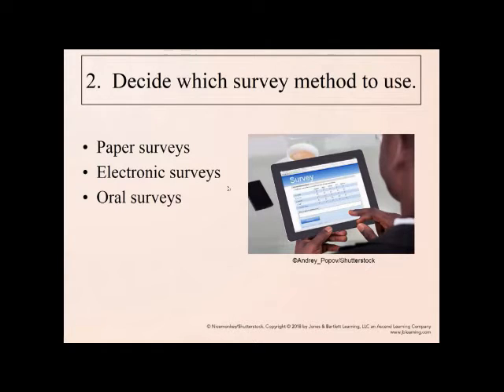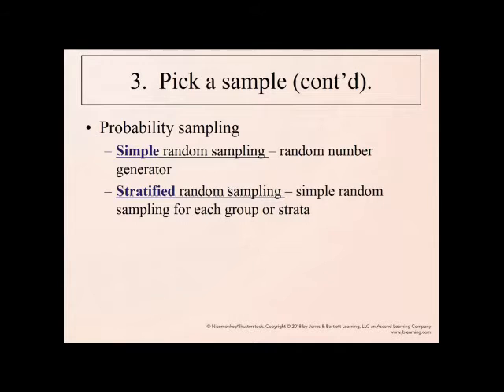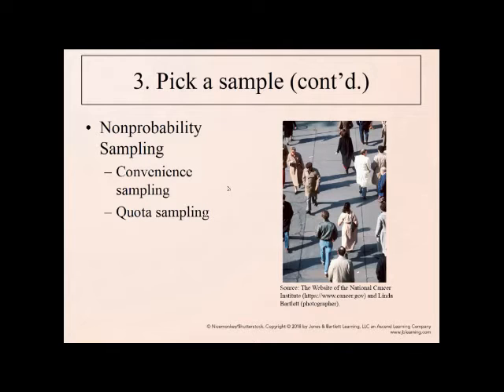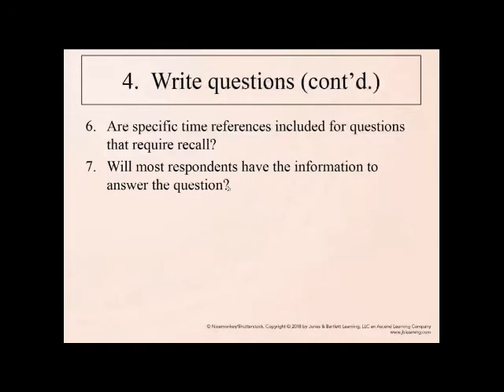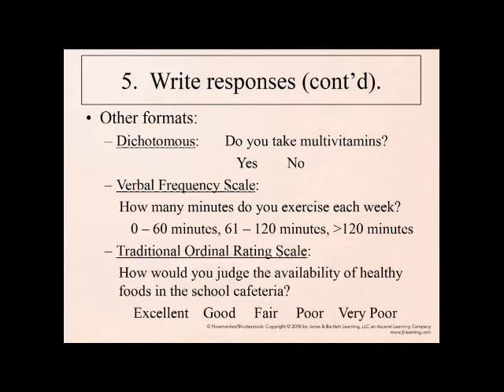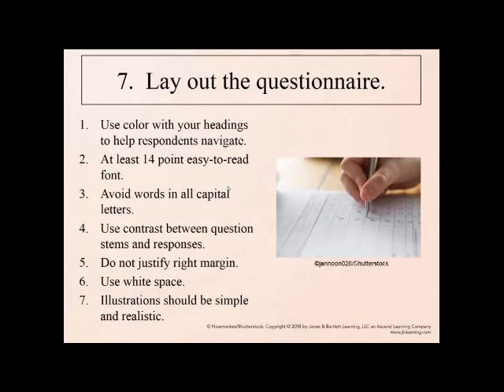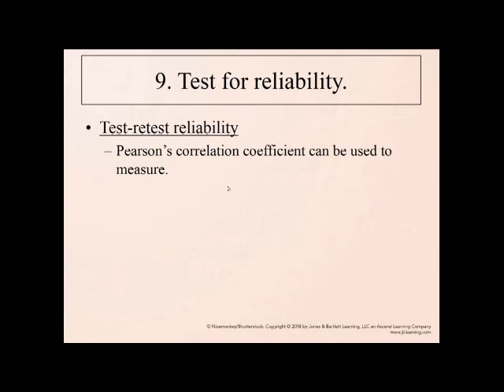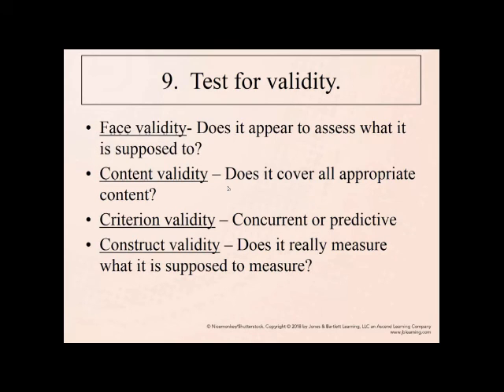7_how to develop and use survey in research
7_how to develop and use survey in research